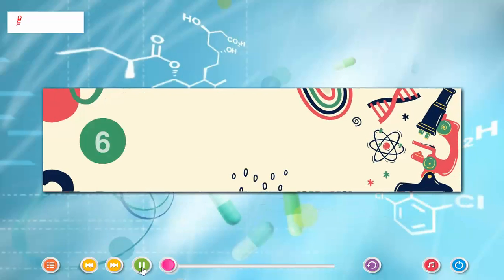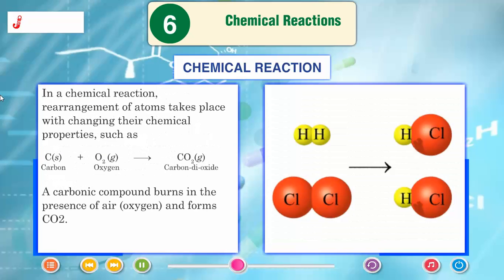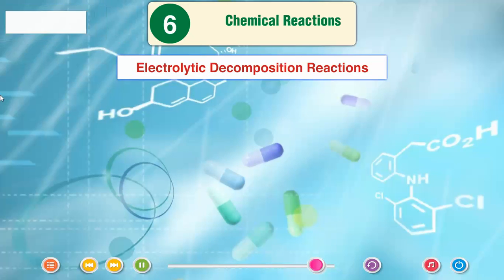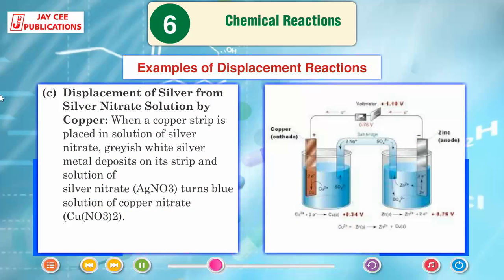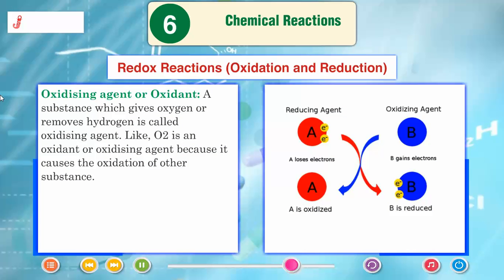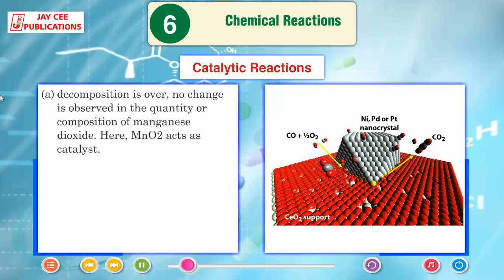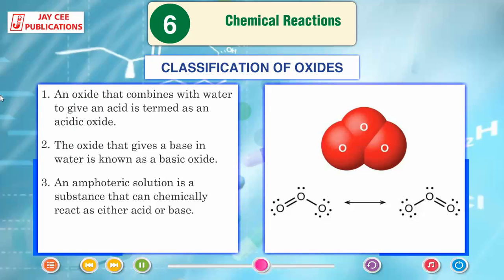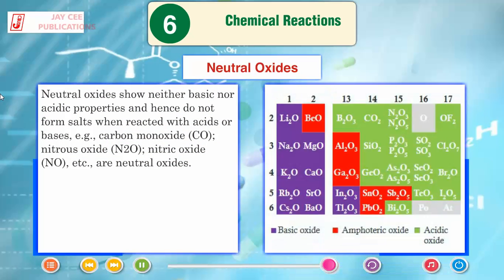Ch 6 | Jay Cee | Chemistry | Class 8 | Chemical Reactions | For children